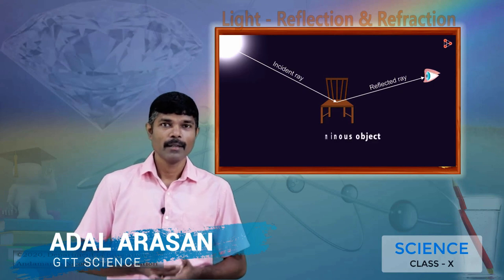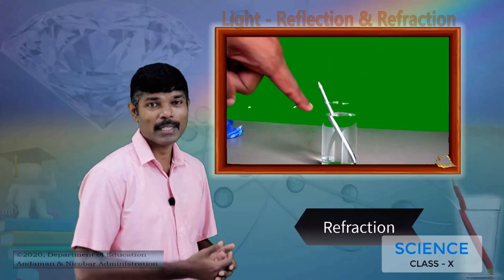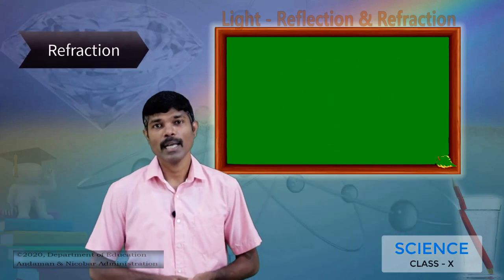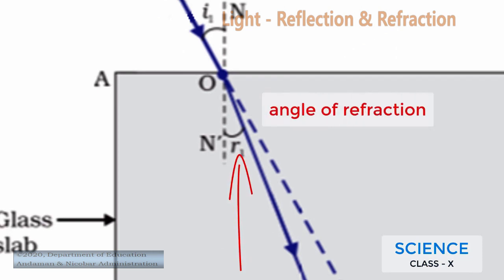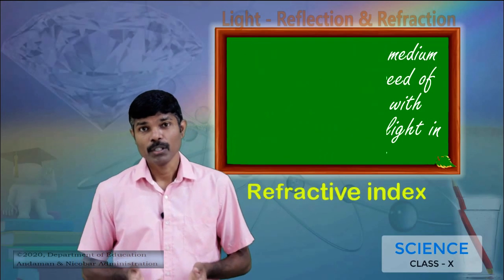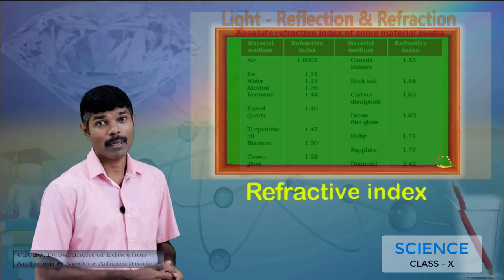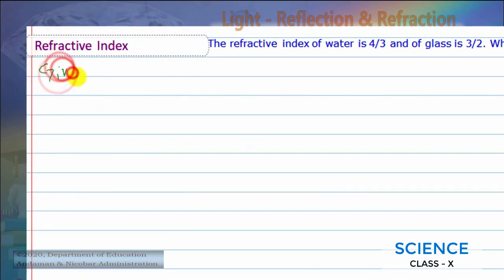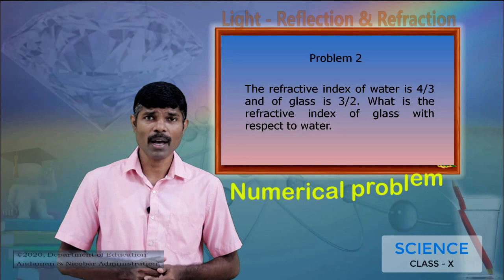4 Light Reflection & Refraction 1